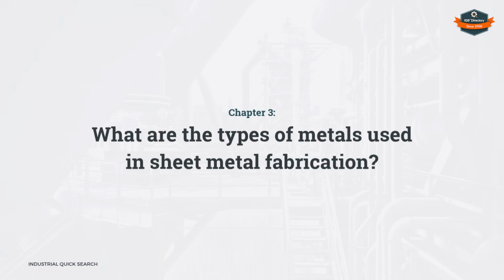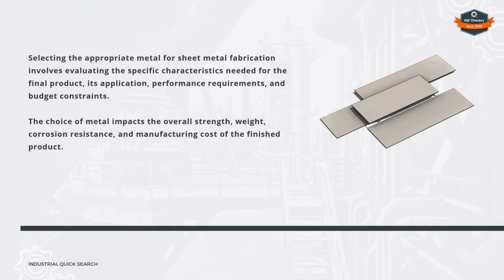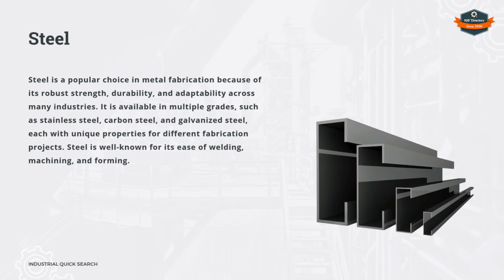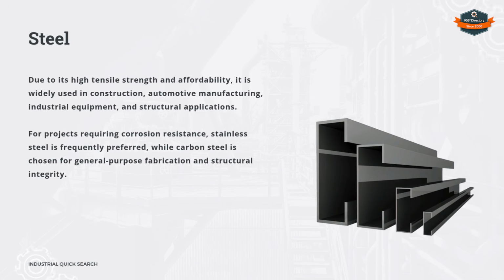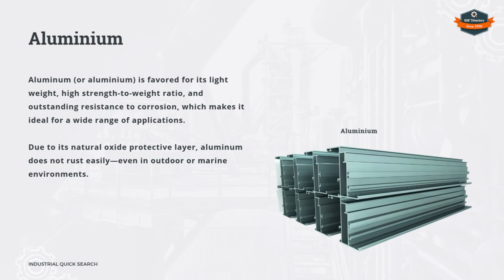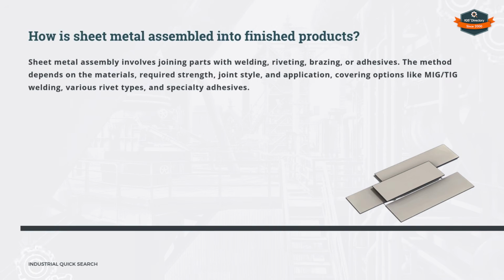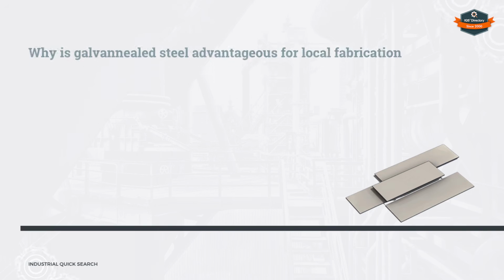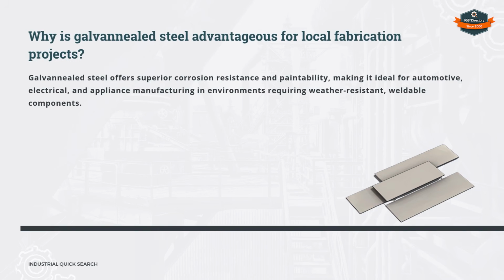Sheet Metal Fabrication: The Complete Guide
Our updated Sheet Metal Fabrication guide! In our all-new video, we discuss topics such as: what sheet metal fabrication is, sheet metal fabrication types, [Product Name ] uses, and much more…

Topics Covered:
00:00 – Introduction
00:29 – What is Sheet Metal Fabrication?
01:11 – What are some sheet metal fabrication techniques?
06:21 – What are the types of metals used in sheet metal fabrication?
07:51 – Frequently Asked Questions
08:35 – What equipment is typically used to facilitate sheet metal fabrication?
09:38 – Sheet Metal Fabrication Tools
10:20 – What are some common applications of sheet metal?
11:11 – What are the advantages and disadvantages of sheet metal fabrication?
14:17 – Conclusion
12:30 – IQS Directory

Key Takeaways:
- Learn about the different types, properties, and applications of sheet metal fabrication.

Perfect for:  professionals, teams, and businesses wanting clear insights into [product name] and its applications.